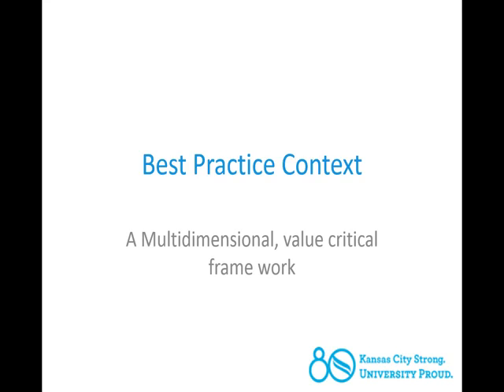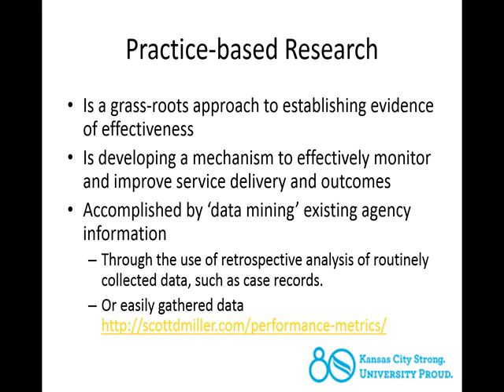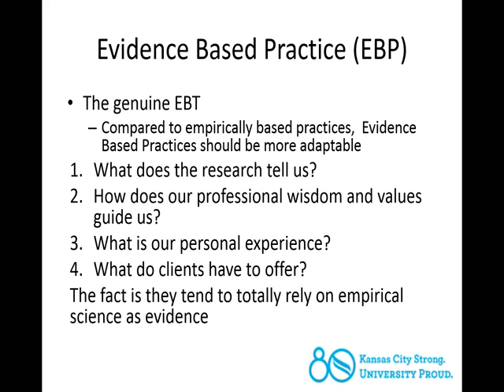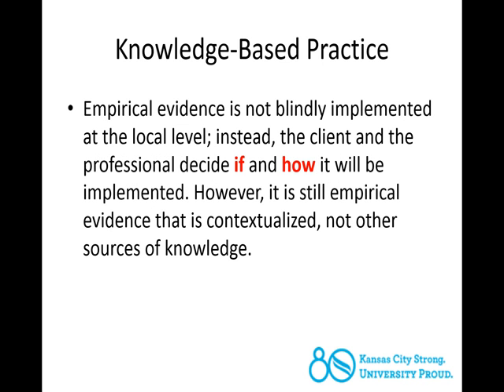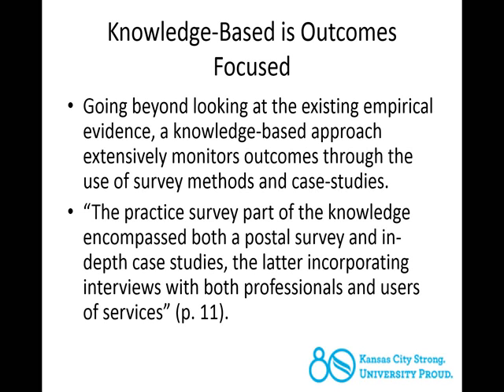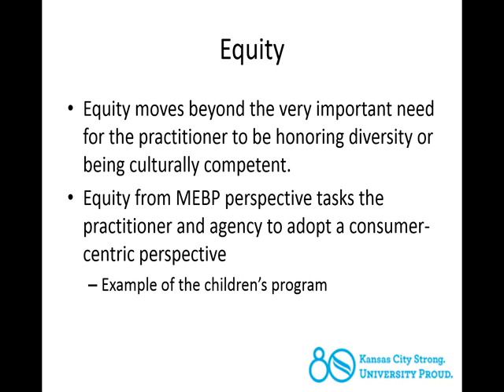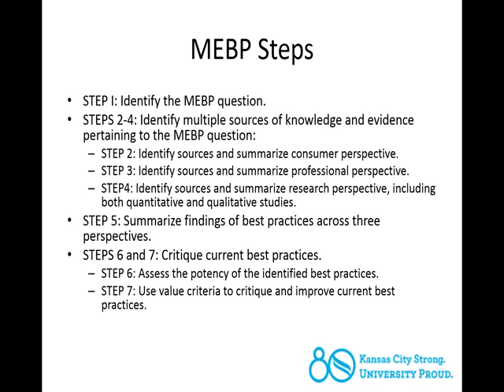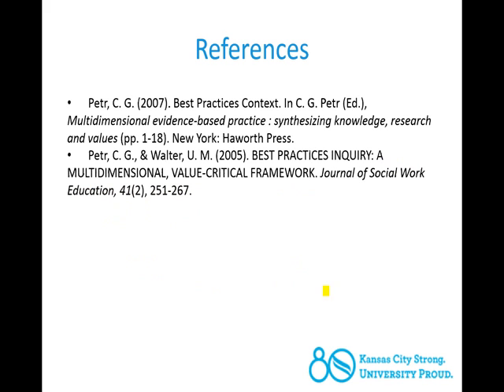Session 11 Best Practice Context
Based on the Work by Chris Petr and Ute Walter